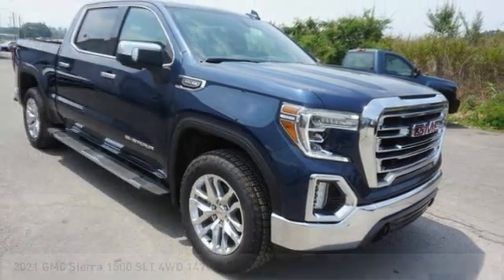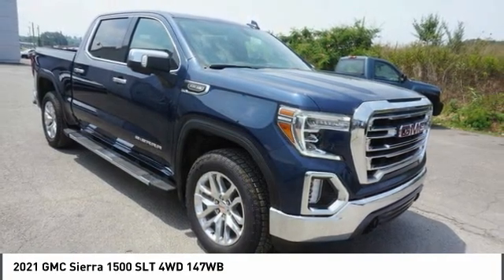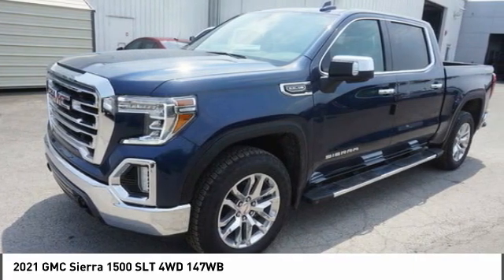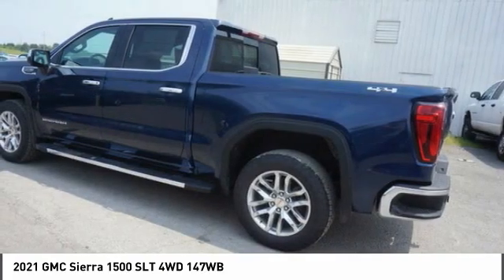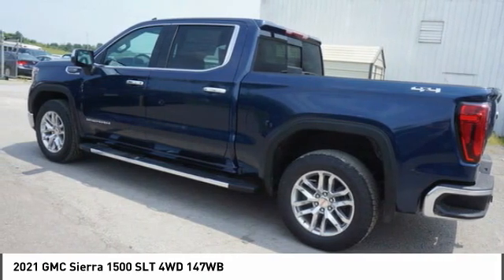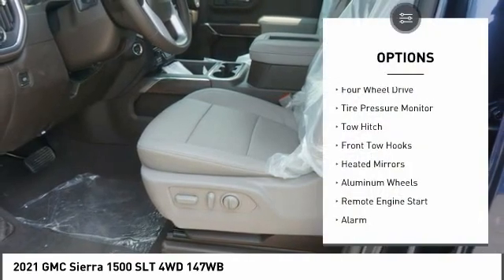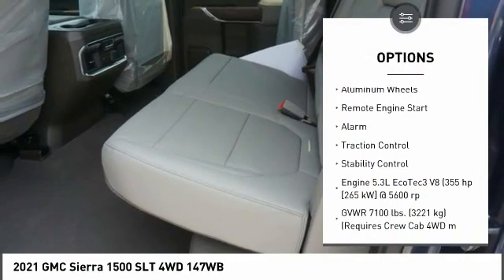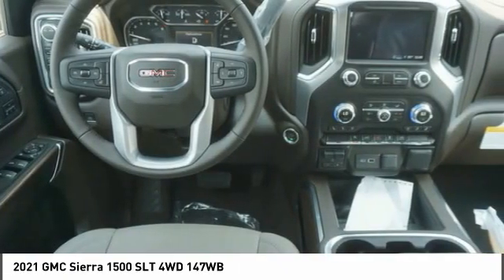2021 GMC Sierra 1500 283226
2021 GMC Sierra 1500 SLT 4WD 147WB

You'll love this 2021 GMC Sierra 1500. This is a vehicle you'll want to take home. Call and get in touch with Long Of Athens directly, and be the first to open the vehicle door today!